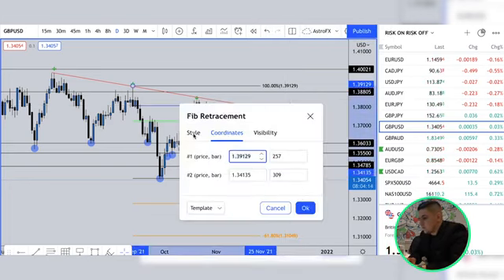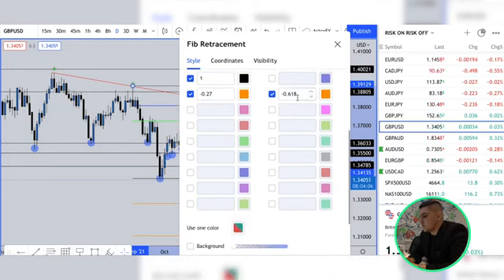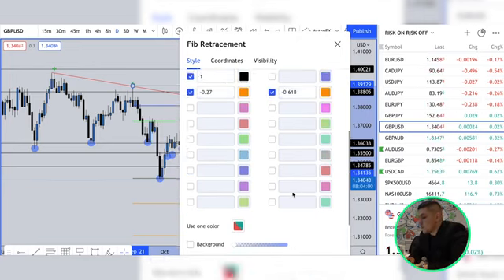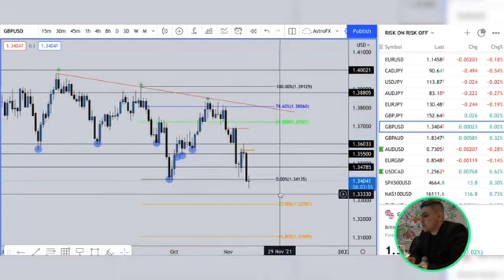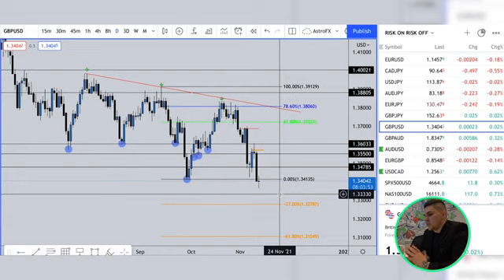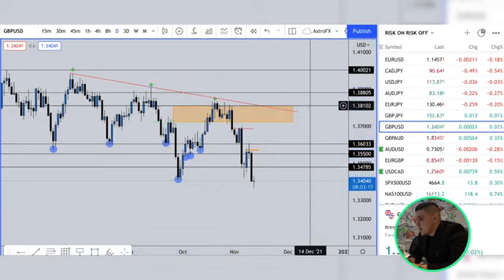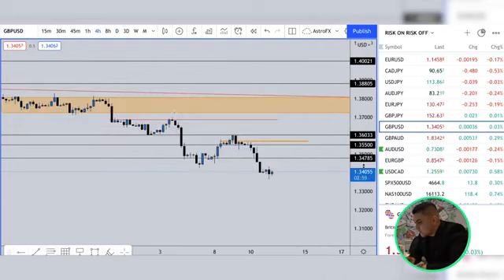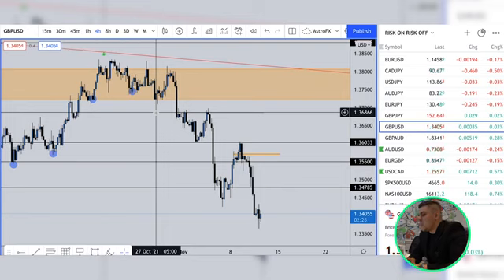How to use Fibonacci when trading Forex